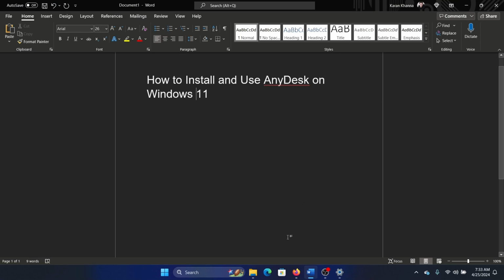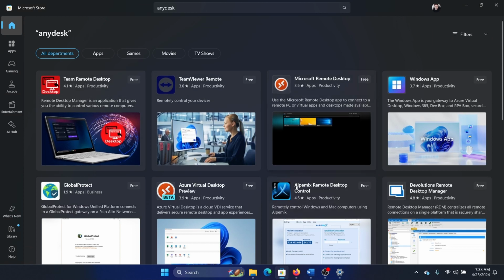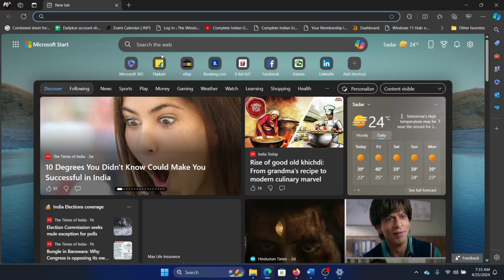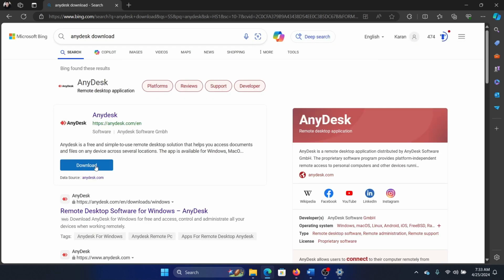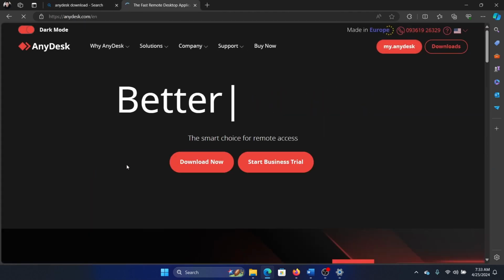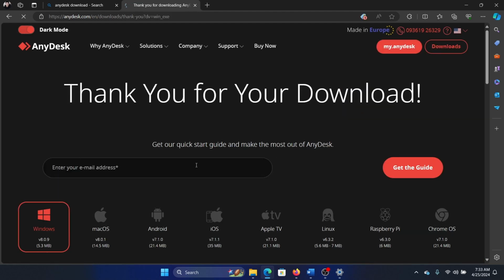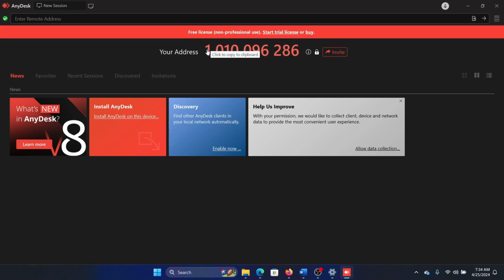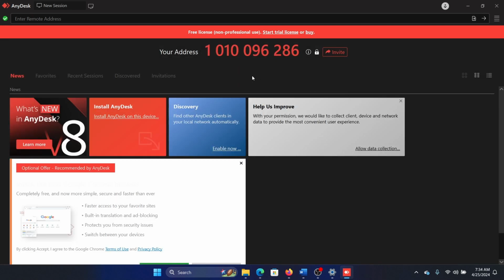How to Install and Use AnyDesk on Windows 11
If you wish to AnyDesk on your Windows 11 computer, then please watch this video for the procedure.